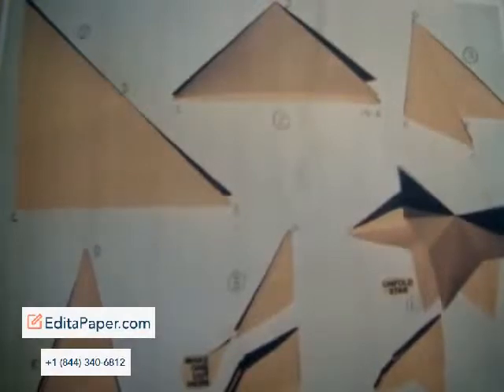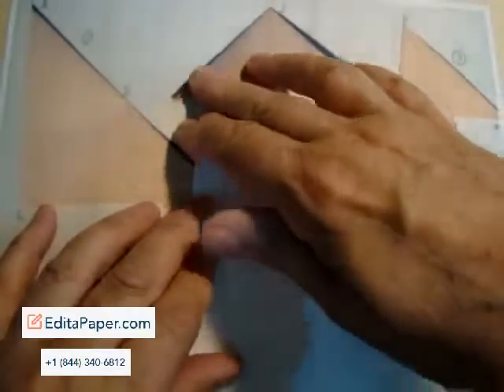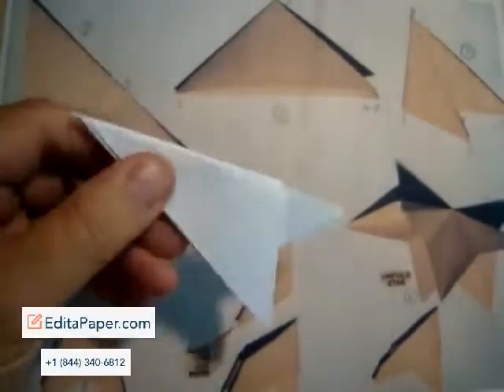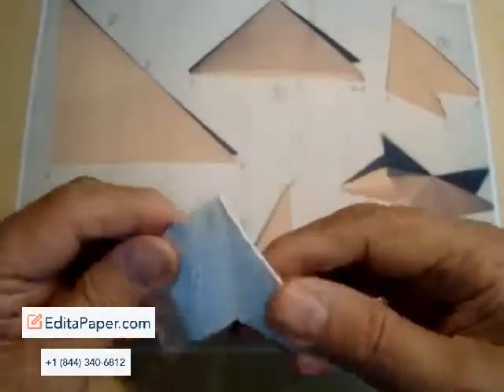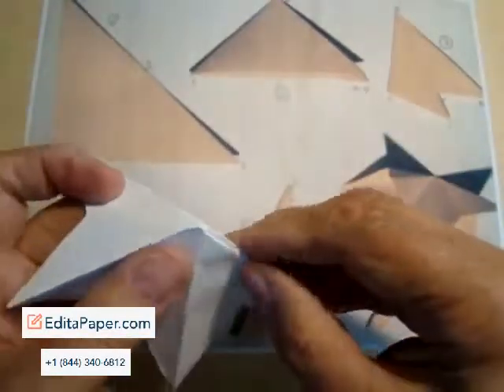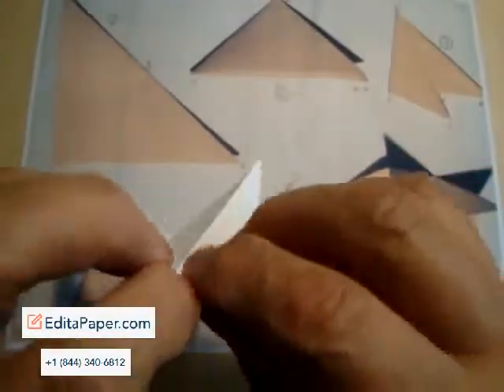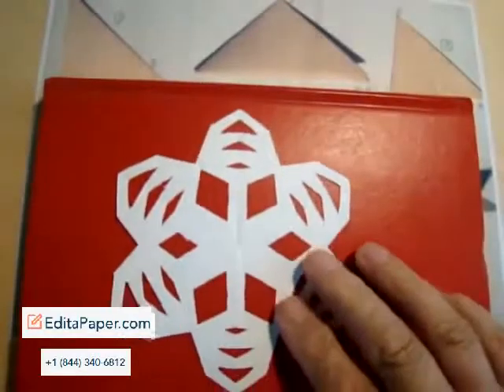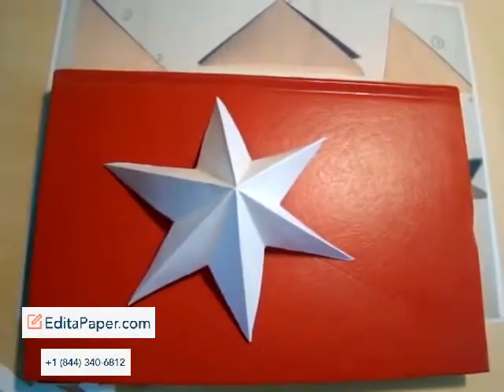SIX POINT PAPER STAR RELIEF HIGHHOPES NO 2